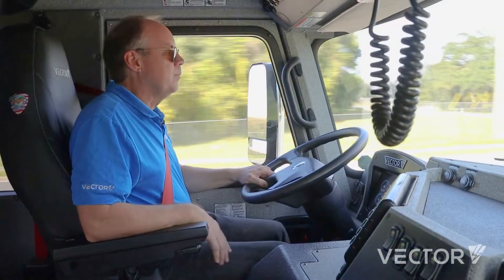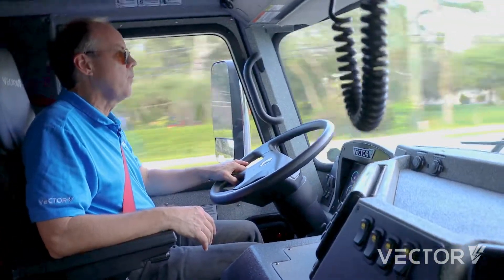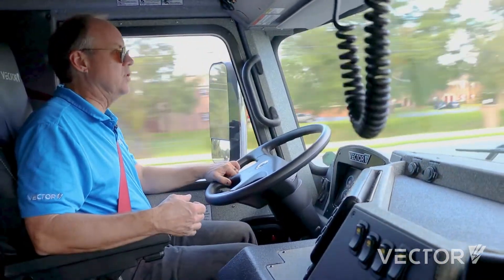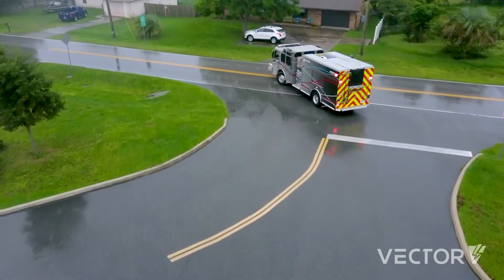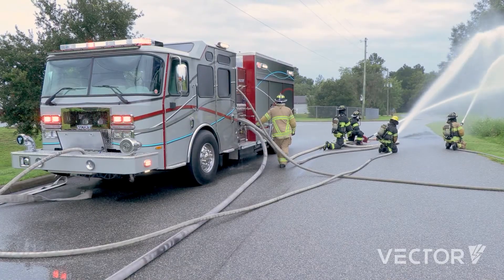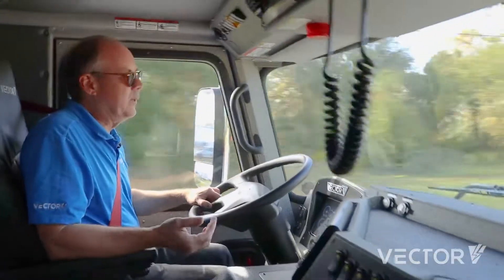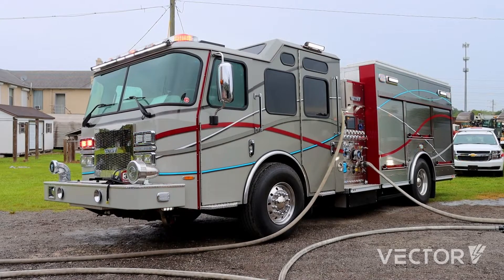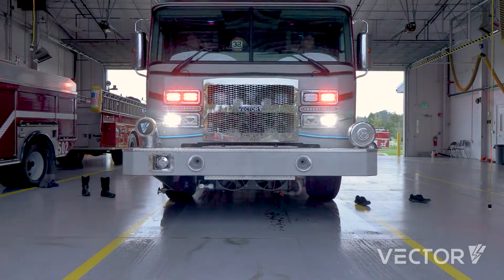Vector Virtual Drive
Come along for a ride on Vector! You wont' believe how quiet this all-electric fire truck is. No noise - just performance! What you will also like about Vector is how it lives up to its name as a fully electric fire truck. We believe an electric fire trunk needs to be able to respond on electric, operate on electric, pump on electric and return, all on electric. That's what the Vector can do!